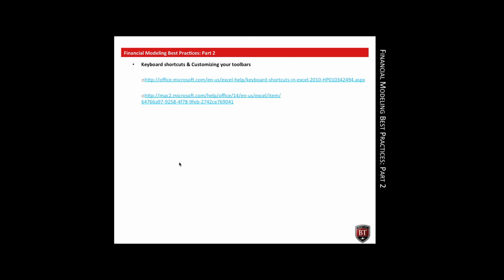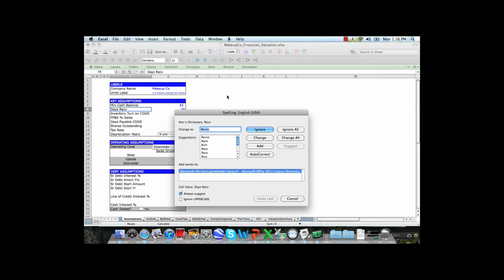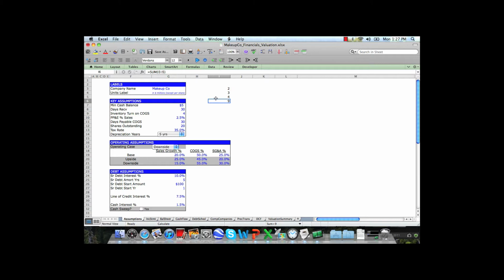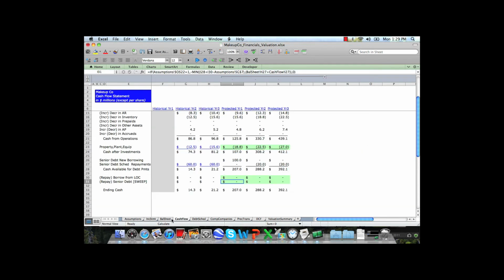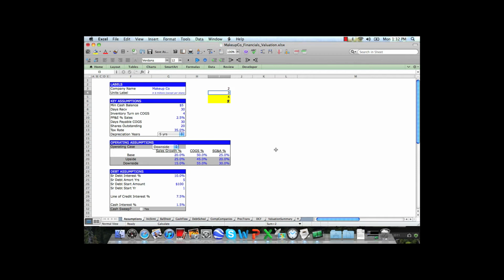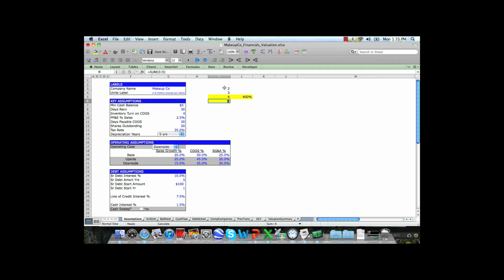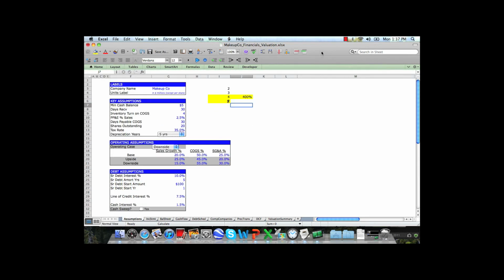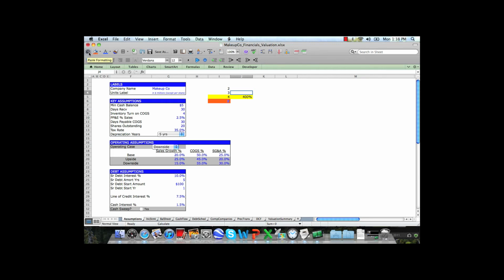CIBA | Financial Modeling Best Practices Part 2